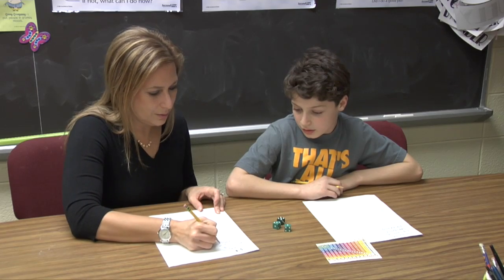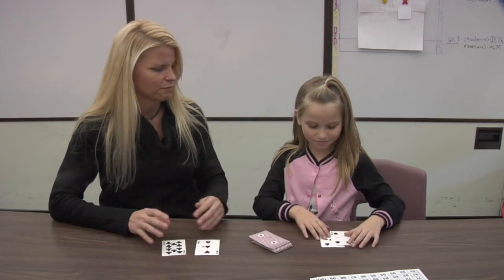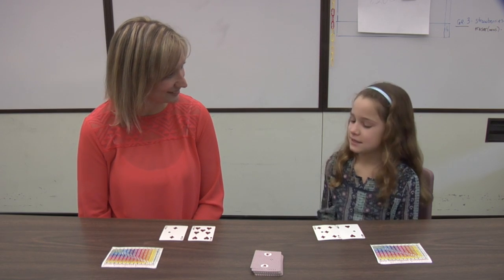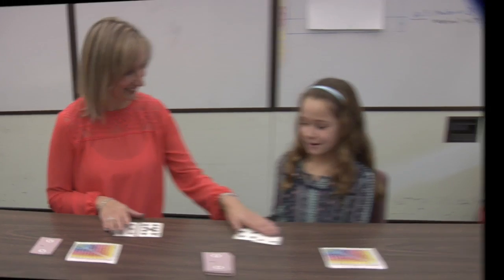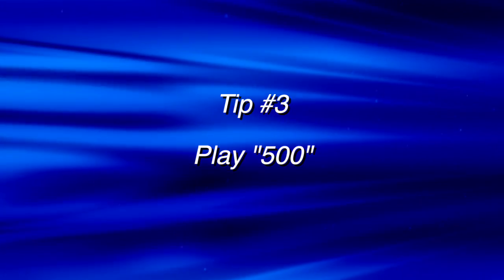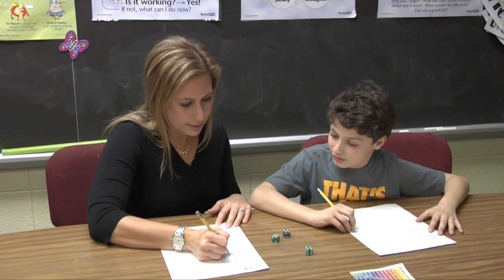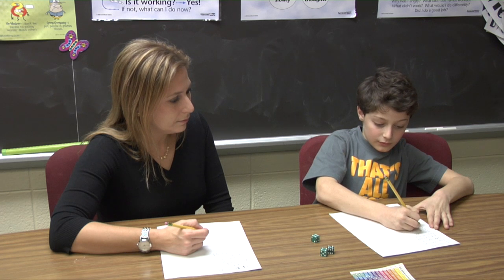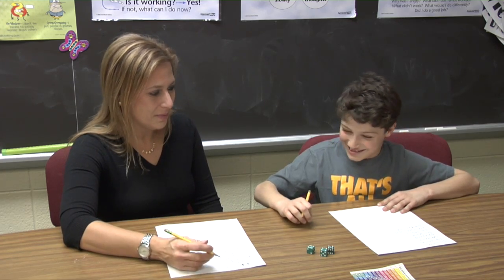Math Games: Fun ways your student can practice math facts!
Episode 7 of the "Curriculum Quick Tips" Series.

Theresa Allara and Joe Schwartz, Math Specialists at Chittick Elementary School in East Brunswick, NJ share fun ways to help parents help their children practice their math facts.